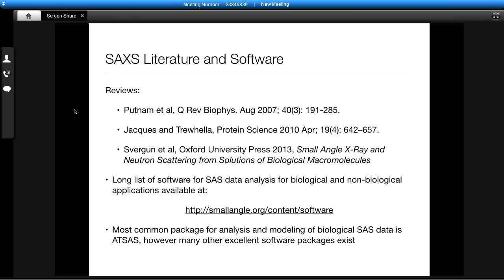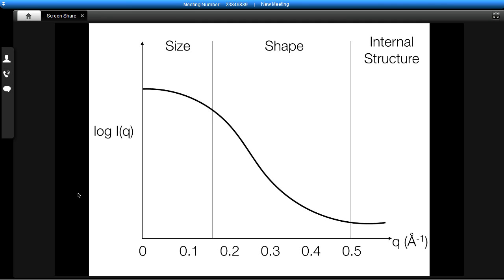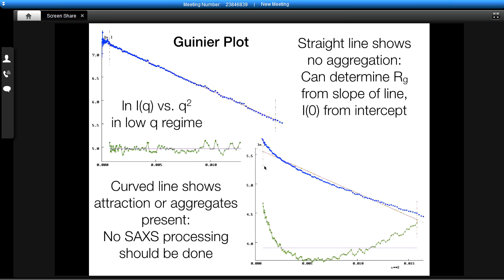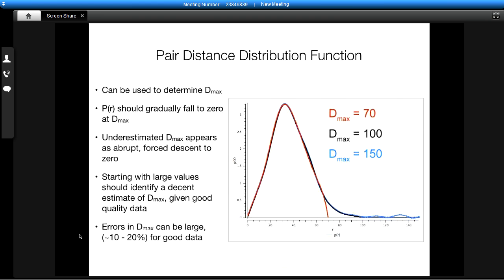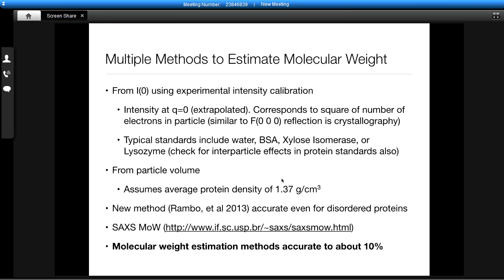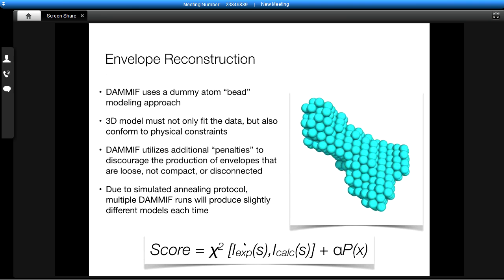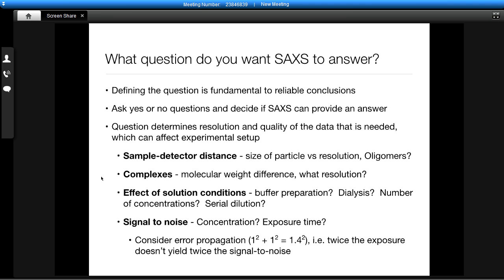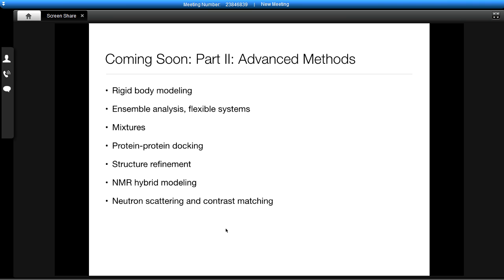SAXS Part I: Introduction to Biological Small Angle Scattering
Topic: SAXS Part I: Introduction to Biological Small Angle Scattering
Presenter: Thomas Grant, Postdoctoral Scholar from the Hauptman-Woodward Medical Research Institute